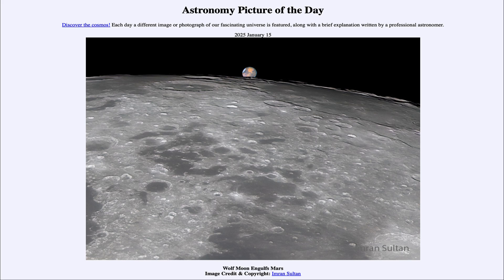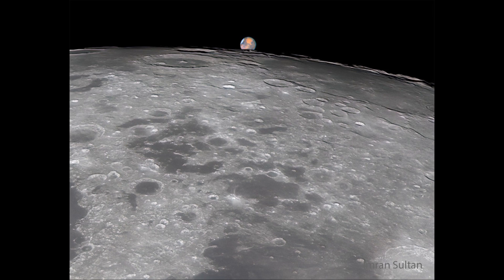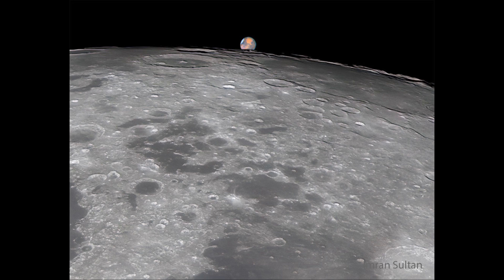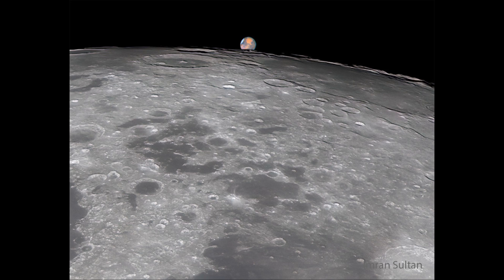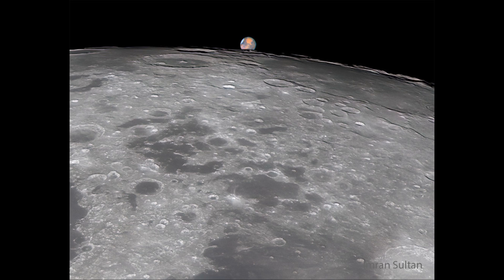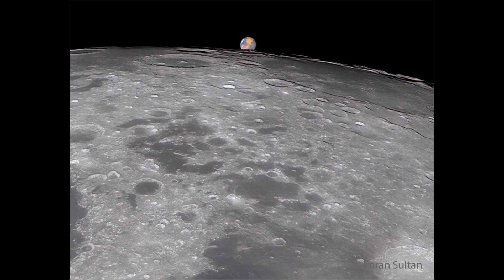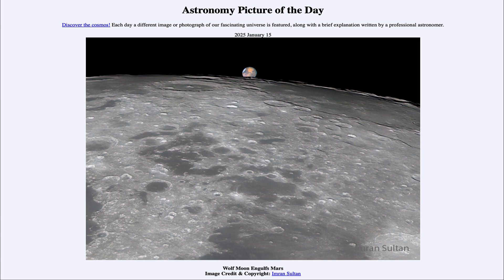2025 January 15 - Wolf Moon Engulfs Mars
In today's image, we see the January full moon, known as the Wolf Moon which has just passed directly in front of Mars in what is called an occultation.